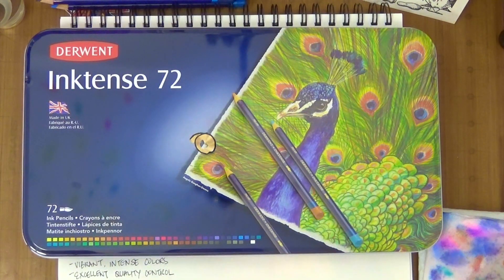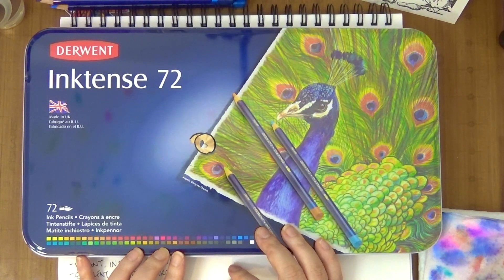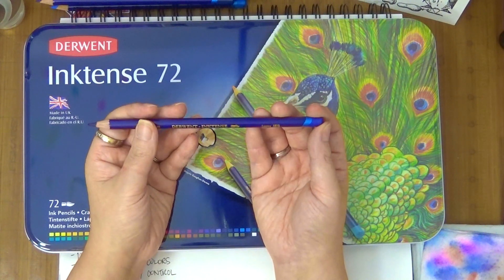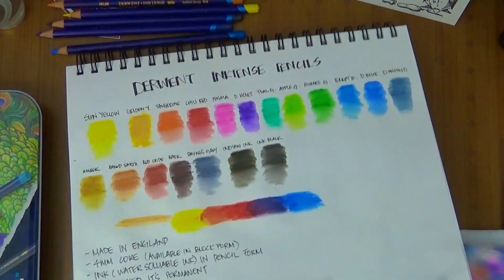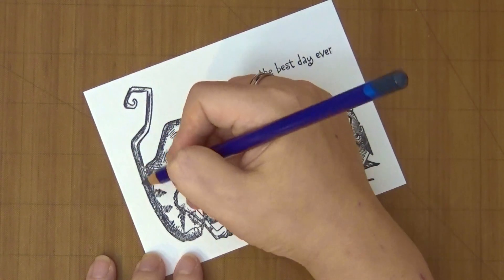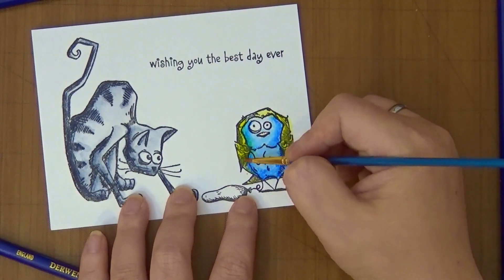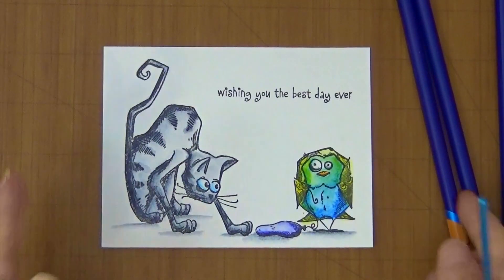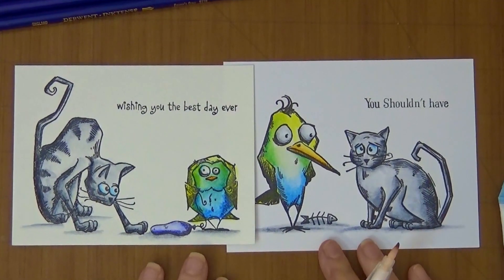Inktense Pencil Review and Amazing DEAL!!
Hi Guys!  I just wanted to share a Fantastic deal on these Intense pencils on Amazon.  I'm not sure how long this price will remain so I wanted to share them quickly, just in case the prices change :) PLEASE don't blame me if the prices change!  I'll also share how to color with these pencils on watercolor paper as well as on a regular card stock.  Good luck!  Thanks so much.  Hugs

• Derwent Colored Pencils, Drawing, Watercolor, Art, Inktense Ink Pencils, 72-Pack (2301843)  ——
• Tim Holtz Stampers Anonymous - CRAZY CATS - Cling Mount Rubber Stamp set - 9 PC  ——
• Tim Holtz Crazy Cats Cling Stamps - NEW!
• Stampers Anonymous Tim Holtz Cling Rubber Bird Crazy Stamp Set, 7 x 8.5  ——
• Tim Holtz Stampers Anonymous - Mini BIRD CRAZY & THINGS - Cling Mount Rubber Stamp Set - 39 pc  ——
• Stampers Anonymous CMS250 Mini Bird Crazy & Things Tim Holtz Cling Stamps, 7  ——
• Ranger Ink - Inkssentials - Reusable Non Stick Craft Sheet - 15 inch by 18 inch  ——
• Paint Brush Set Acrylic Xpassion 10pcs Professional Paint Brushes Artist for Watercolor Oil Acrylic  ——
• Strathmore 400 Series Cold Press Wire Bound Watercolor Pad 9 x 12 Inches (ST440-1)  ——